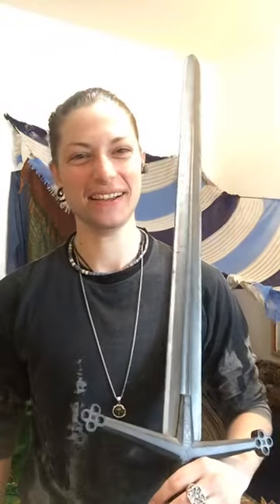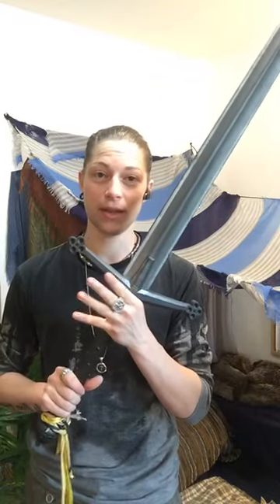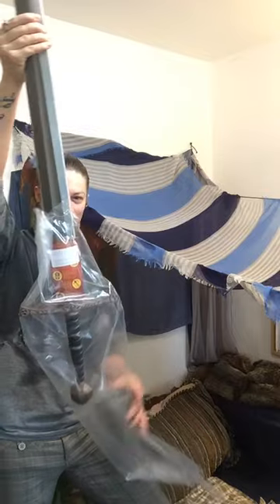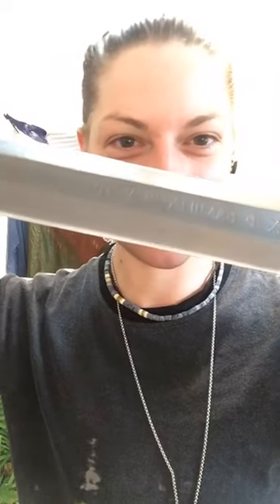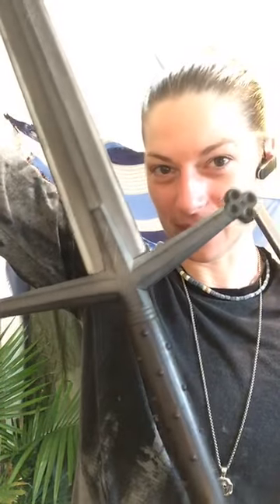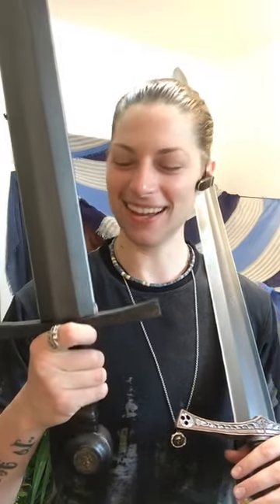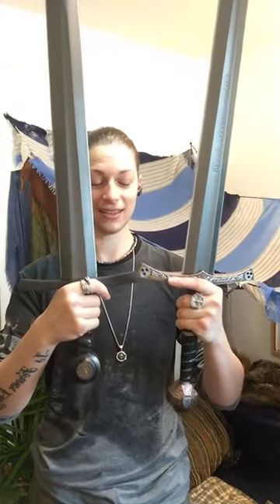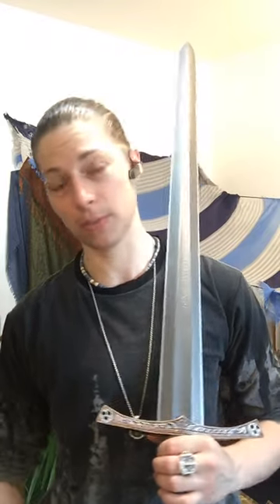Unboxing- Radzig’s Sword by Calimacil (Live-stream)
Here I unbox a gift from Calimacil, the marvellous sword from the video game Kingdom Come: Deliverance. I also answer questions about swords and swordsmanship from my followers in the livestream.